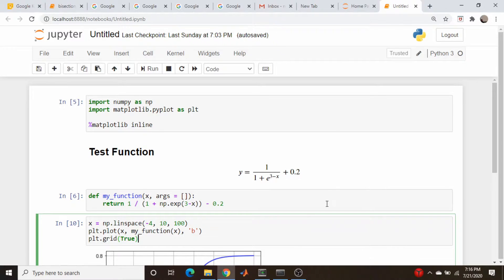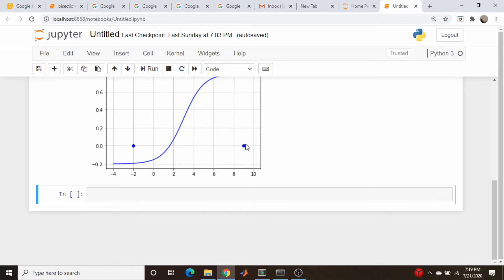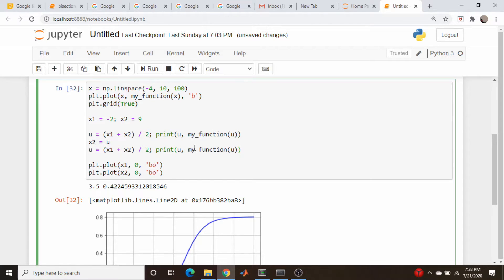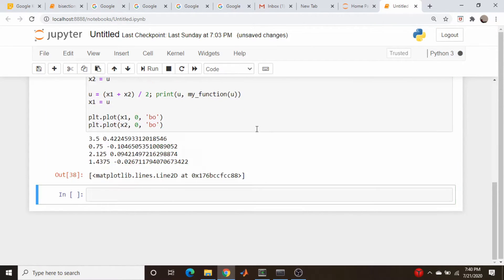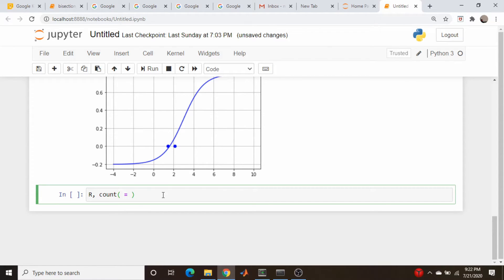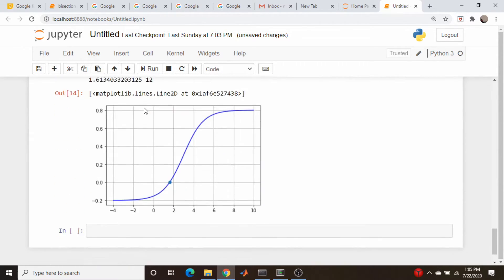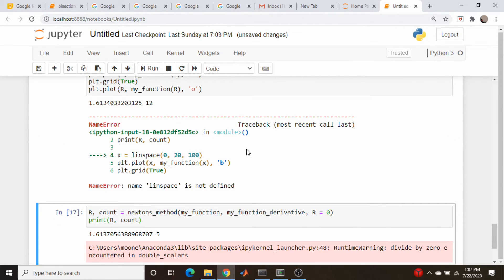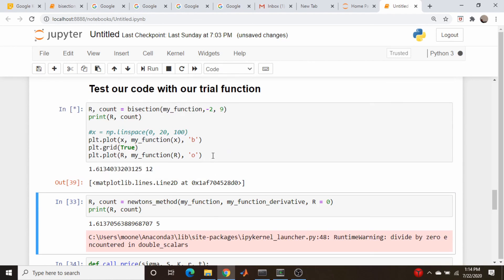More on Root Finding: The Bisection method Using Python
In previous videos, we have used the Newton’s method to find the roots of various functions.  In particular, we inverted the Black-Scholes model to solve for the implied volatility of an option.  There are, however, other algorithms that can do this.  Here, I present the bisection method.  This is a quick video showing the basics of the technique.  I don’t go into detail with the volatility as we have done that in several previous videos.